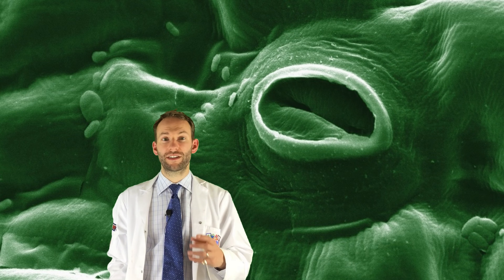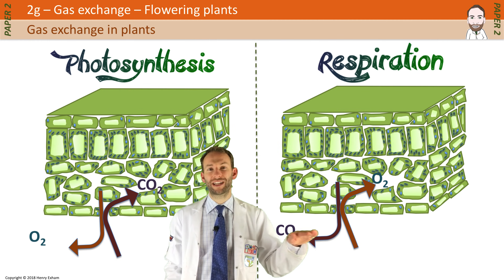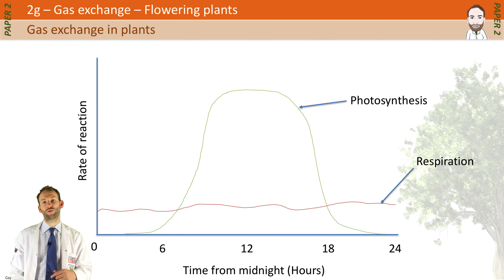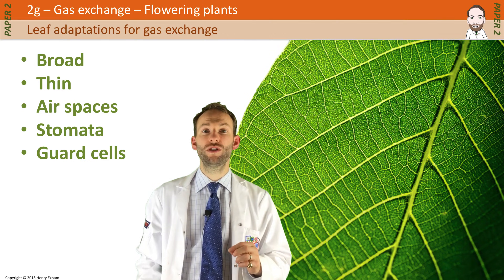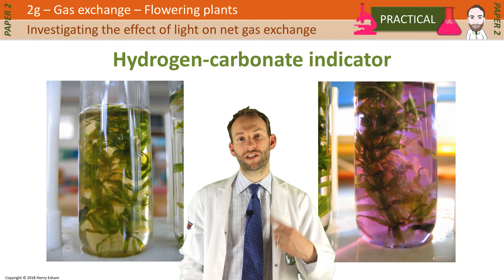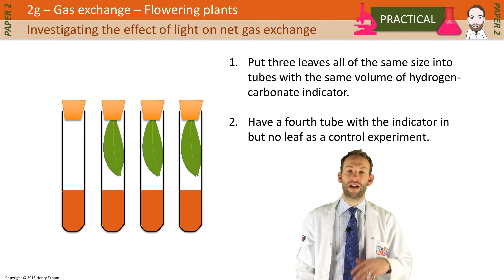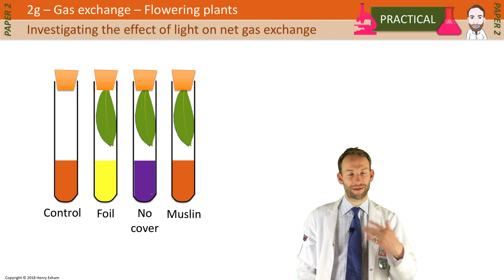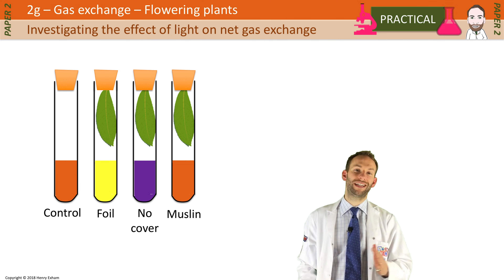Gas Exchange in Flowering Plants - GCSE Biology (9-1)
2.40B Understand the role of diffusion in gas exchange.
2.41B Understand gas exchange (of carbon dioxide and oxygen) in relation to respiration and photosynthesis.
2.42B Understand how the structure of the leaf is adapted for gas exchange 2.43B Describe the role of stomata in gas exchange.
2.44B Understand how respiration continues during the day and night, but that the net exchange of carbon dioxide and oxygen depends on the intensity of light.
2.45B Practical: investigate the effect of light on net gas exchange from a leaf, using hydrogen-carbonate indicator.